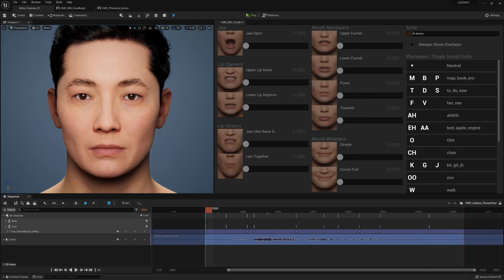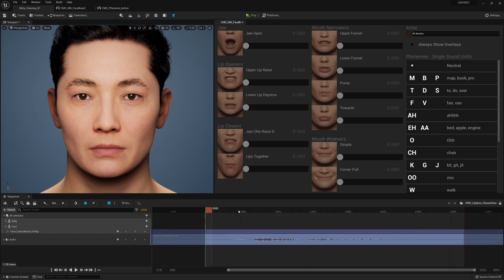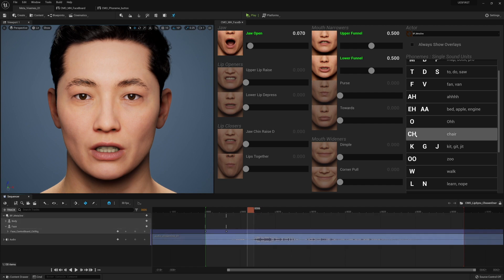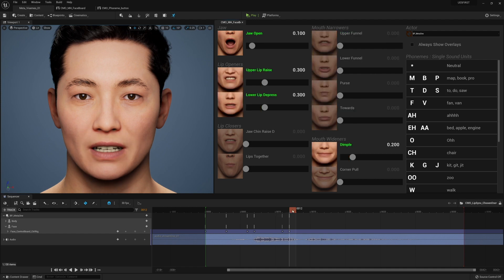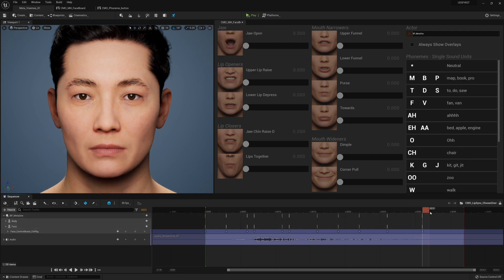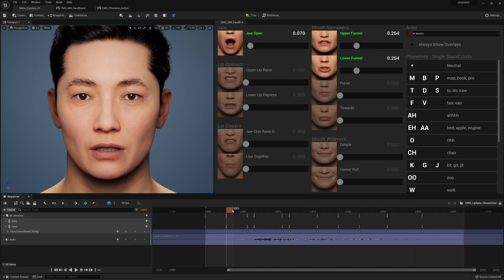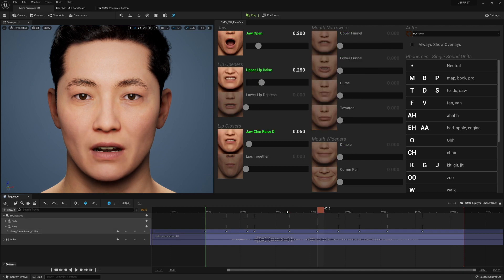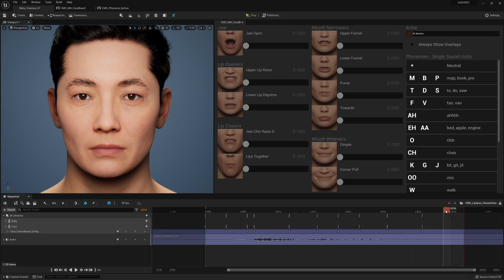Simple Lip Sync Workflow | Metahuman Face Helper v0.1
MetaHuman Face Helper v0.1 now has preset "Phonemes" which enable fast and intuitive lip sync animation directly in Unreal Engine 5 using Sequencer.